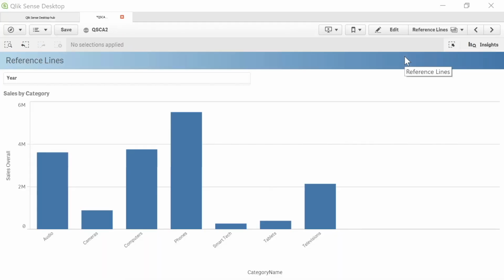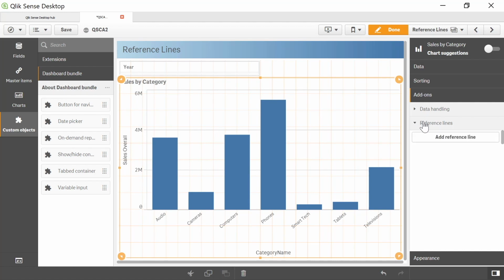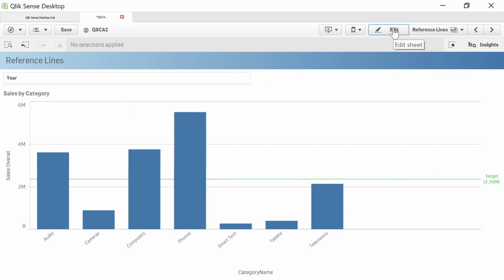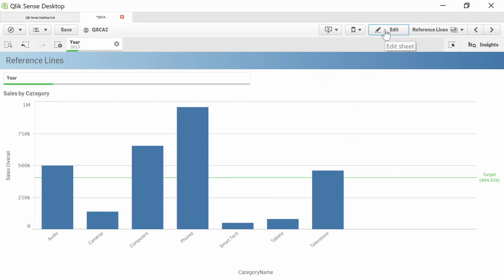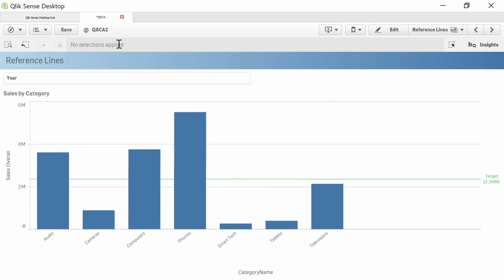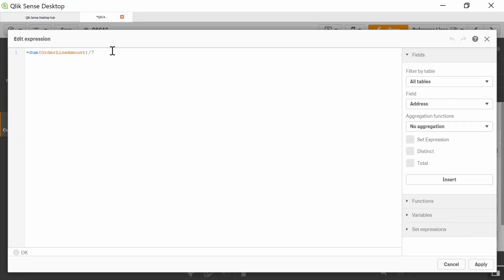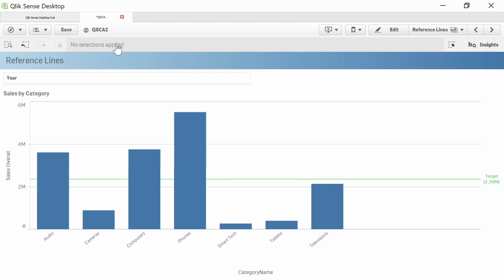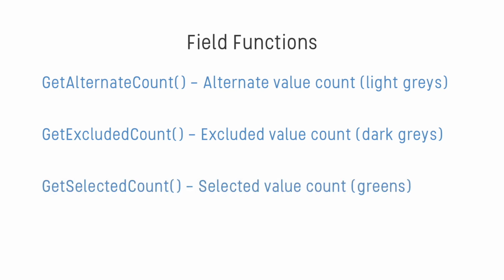Learn Qlik® Sense - Reference Lines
Lesson 5 in our Qlik Sense, Creating Apps - Level 2 course

Learn how to add reference lines to your charts to show additional information such as targets.